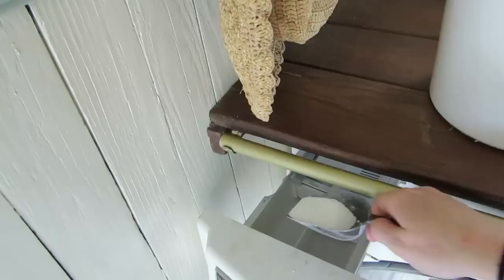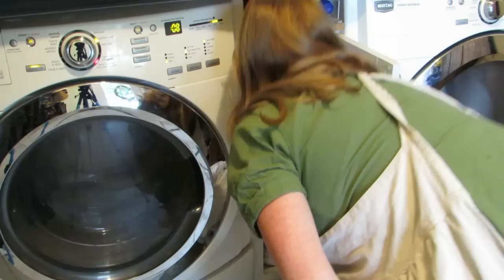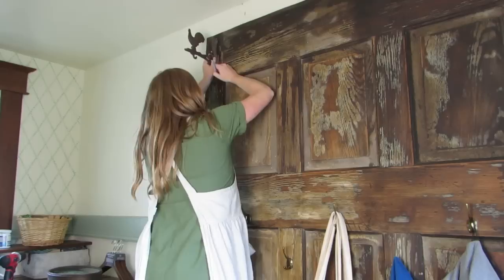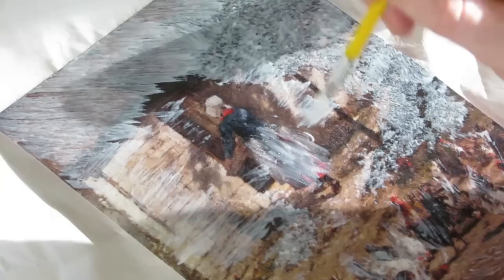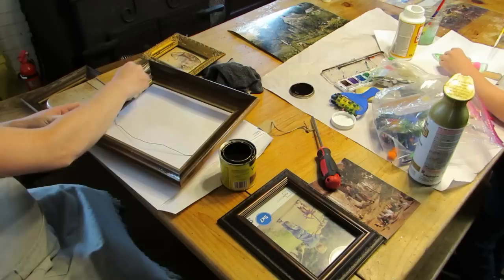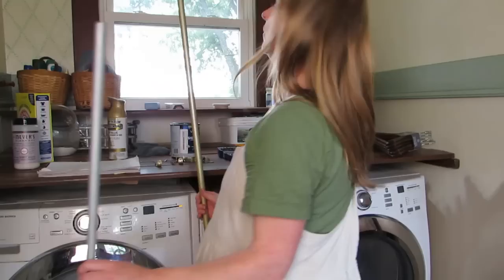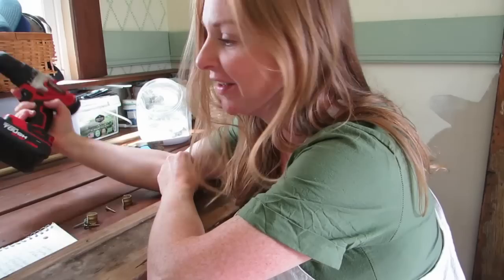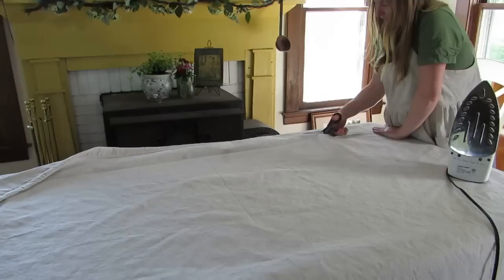Victorian Laundry Room Makeover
Finally putting some finishing touches on this little laundry/mudroom. With a few little finishing touches still needed, I'm really loving the way this makeover is turning out.

Baby #4 registry, if you would like to send a gift

Where we got all our Heirloom Seeds!

Drop Clothe
The dress I'm wearing (NOT even maternity!)
Apron I'm wearing
More links coming.

Laundry Detergent Recipe:
1 bar Fels Naptha or Castile Soap shredded
1 cup Mrs. Meyers Sent crystals
2 cups Laundry soda
2 cups borax
2 cups baking soda.
Mix thoroughly.
1 TBL spoon per load